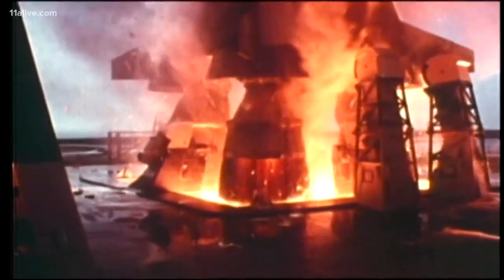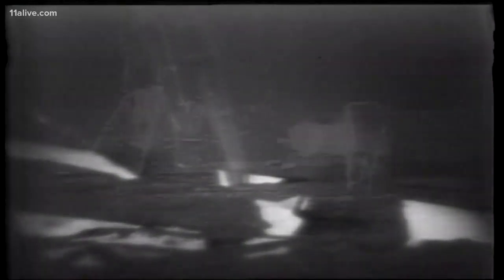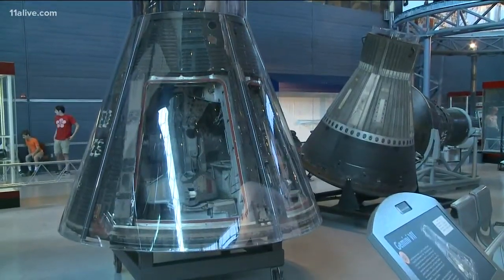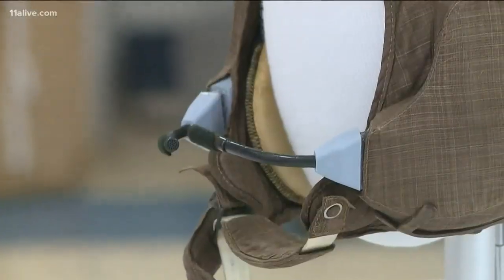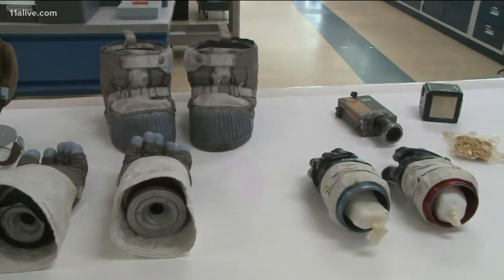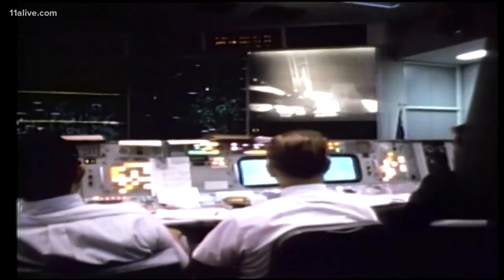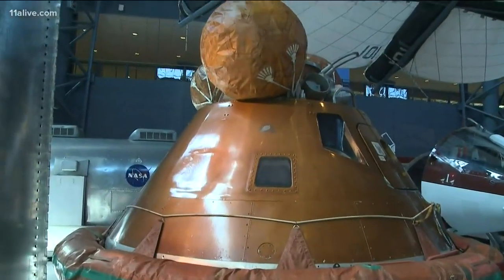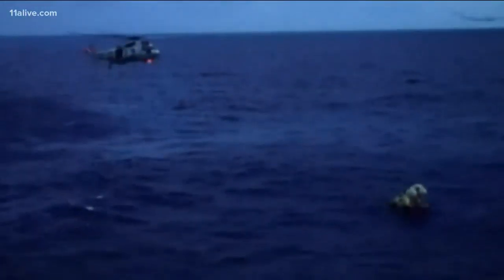Artifacts of Apollo 11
These are the top questions people have been asking about Apollo 11 and the moon landing.